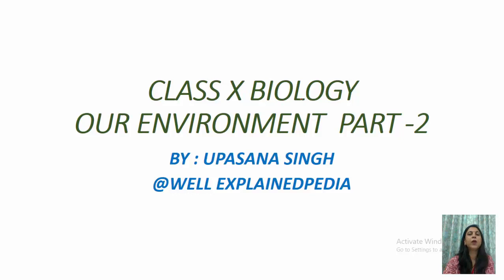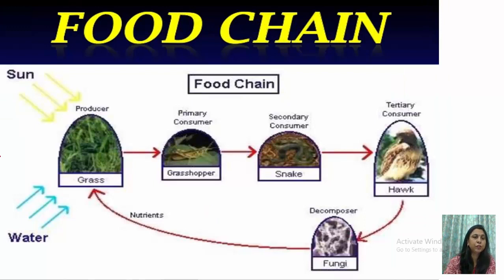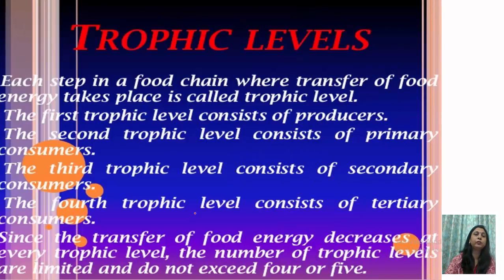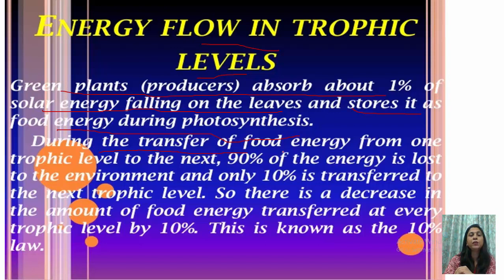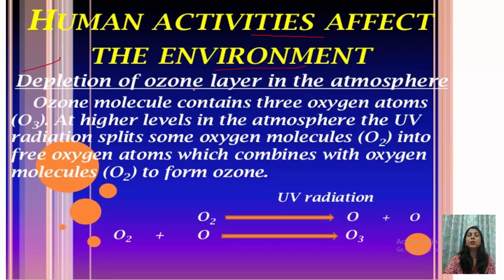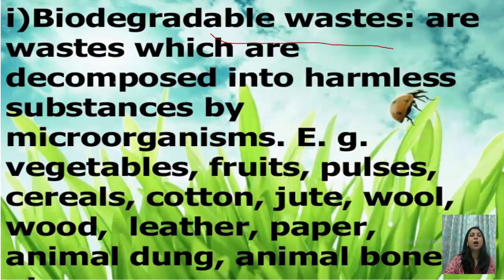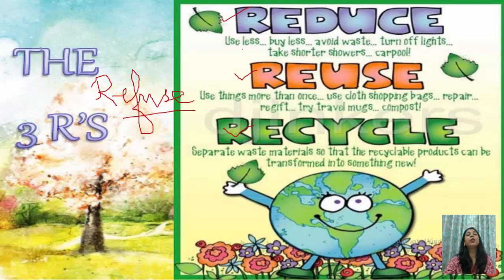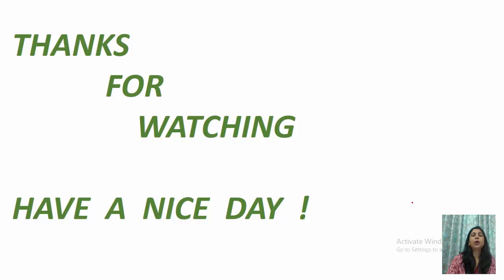| CLASS X | BIOLOGY | OUR ENVIRONMENT | PART 2 | CBSE |